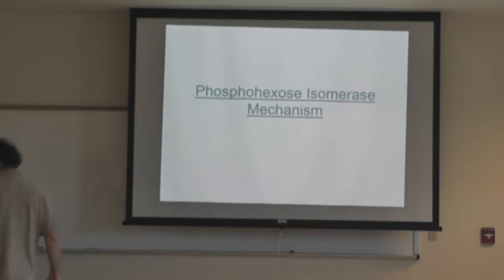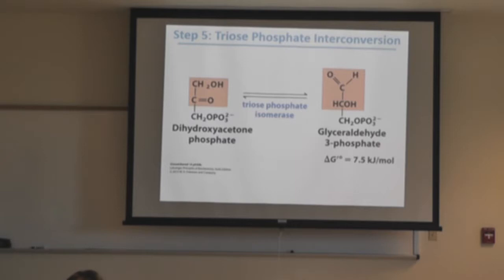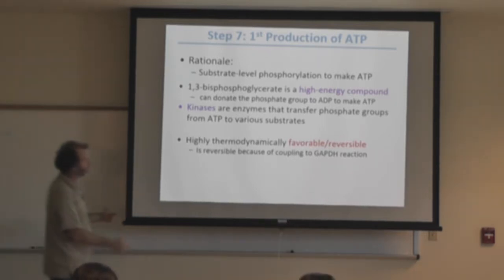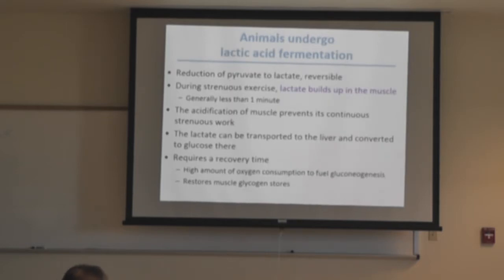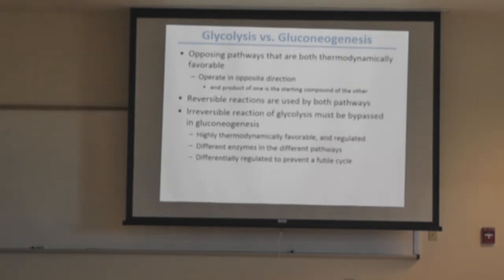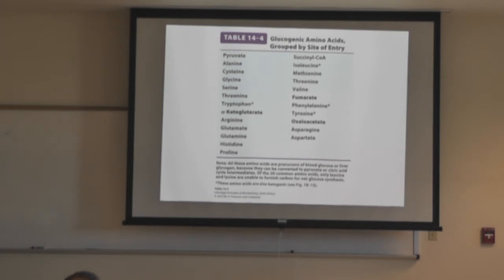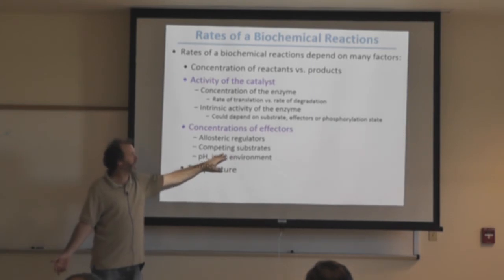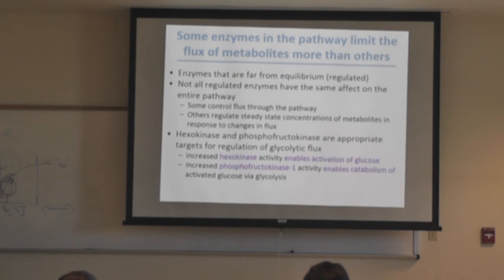Santa Fe College: Biochemisty Glucose Utilization and Biosynthesis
Santa Fe College Center for Emerging Technologies
Biochemistry Lecture: Glucose Utilization and Biosynthesis & Metabolic Regulation